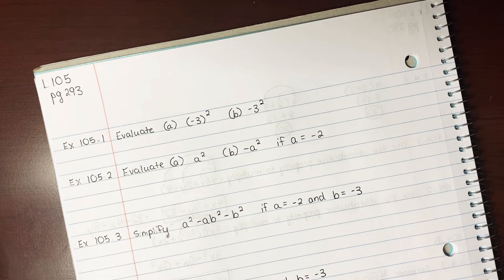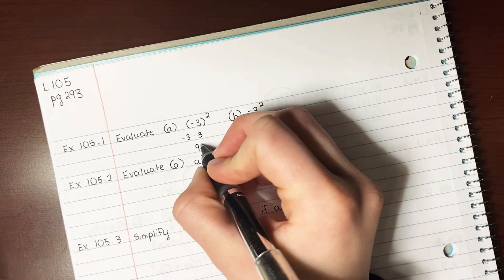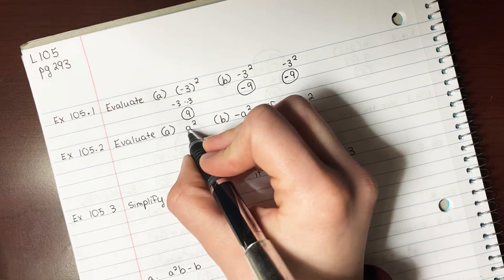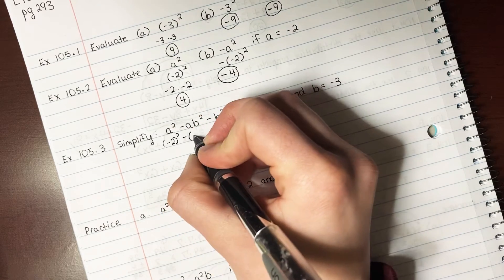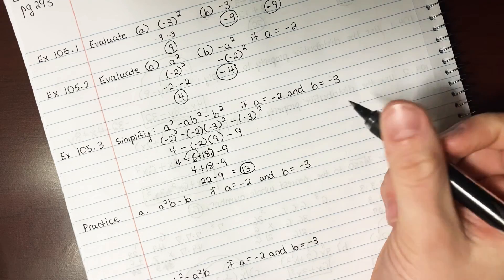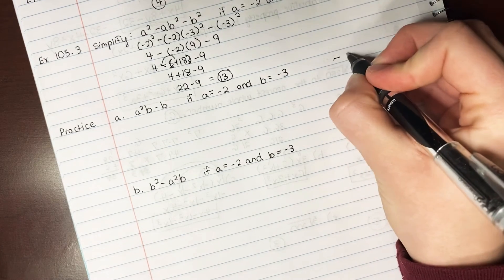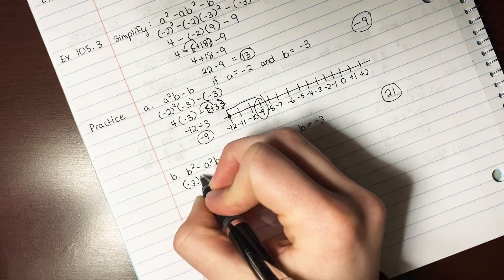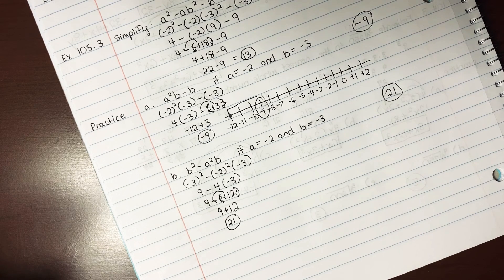Algebra 1/2 Lesson 105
Powers with negative bases
Page 293
Second edition